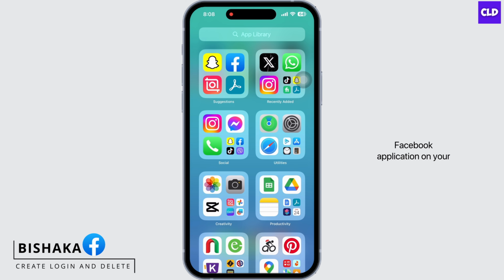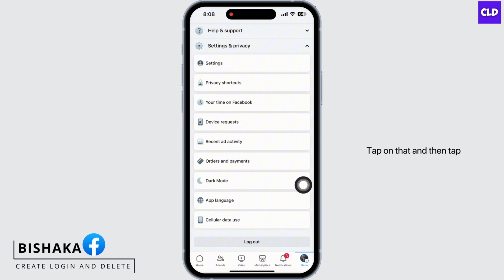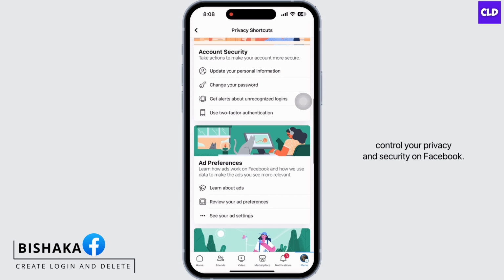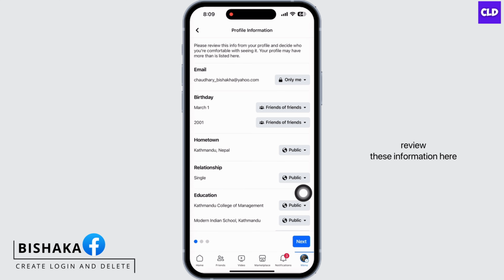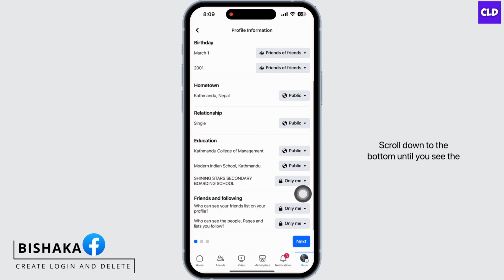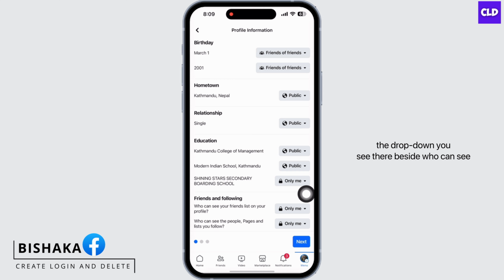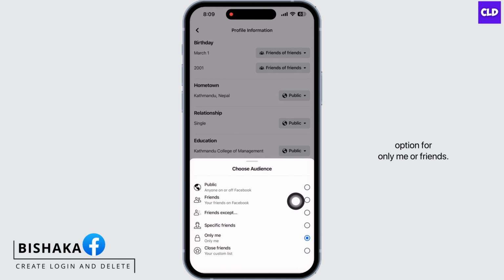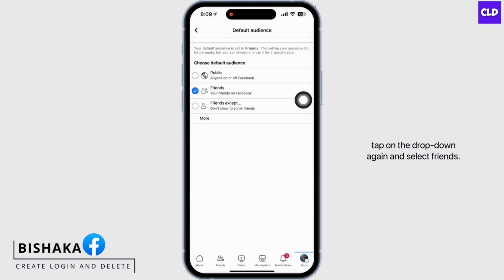How To Make Your Facebook Profile Private (2023 UPDATE)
In this tutorial, we'll walk you through the step-by-step process of making Your Facebook Profile Private. We'll cover various privacy options and tips to help you protect your personal information.

👋 Welcome to Create Login And Delete! In this video, we'll provide you with an updated guide on how to make your Facebook profile private in 2023. If you're concerned about your online privacy and want to control who can see your Facebook profile and information, then this tutorial is perfect for you.

Tips for Making Your Facebook Profile Private in 2023

📱 Timestamps:

0:00 - Introduction
0:05 - How to Make Your Facebook Profile Private (2023 UPDATE)
0:10 - Steps to Make Your Facebook Profile Private